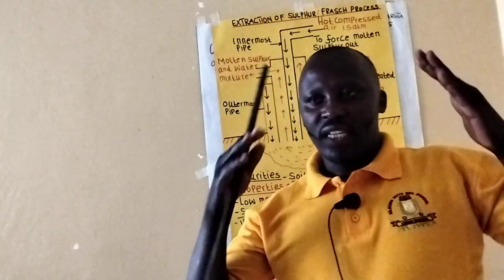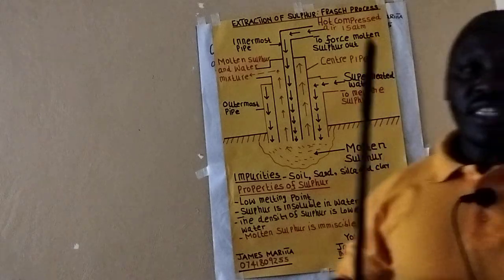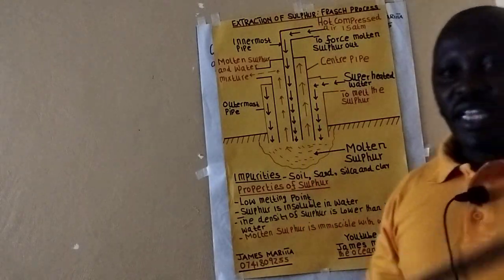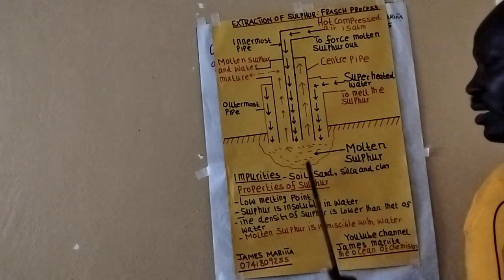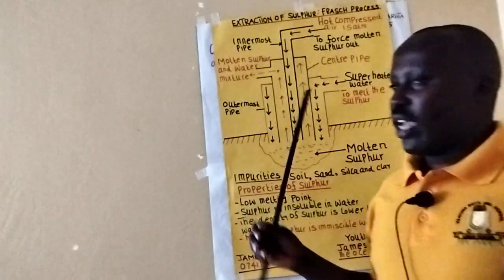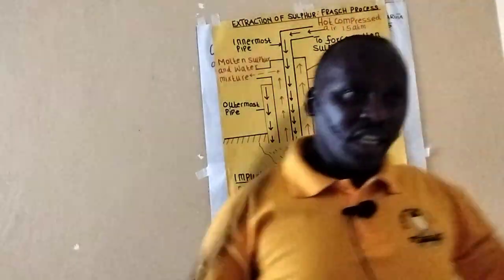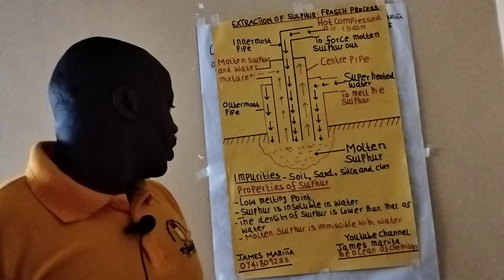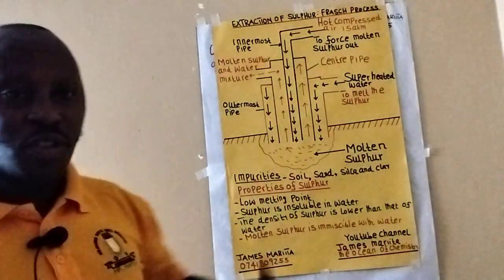Kcse 2025 chemistry.Extraction of sulphur